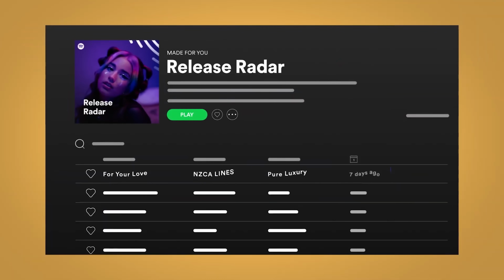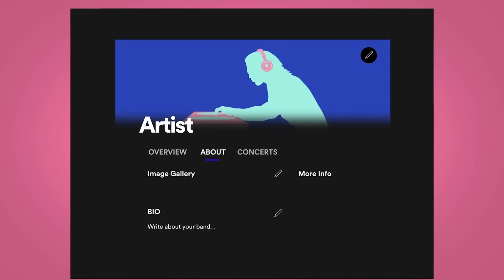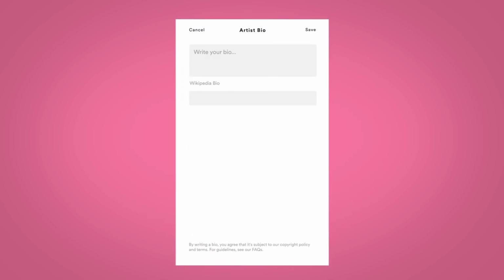How To Pitch For Spotify Playlists In 2025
The best thing about pitching to Spotify's playlists is that anybody can do it.

But in truth, there are some handy hints and tips that I'm going to discuss today to help give your music the best chance of being selected.

00:00 - Why To Pitch To Spotify's Playlists?
03:20 - How To Pitch To Spotify's Playlists?
09:53 - New Artists
12:03 - The Wider Strategy

Let's work together on your music.

⚡️ Work together personally on your music.

📚 MY BOOKS:
Stop Selling Music

👇 ABOUT ME:
Hey! I’m Damian Keyes and I've worked with musicians every day of my life for the past 20 years. The internet is de ply untrusting understandably and here is my background so you can have the full picture.

When I was 18, I was signed to a major label and at 23 I co-founded a Music University in Europe called BIMM (valued at $300M). I’m also a bass player, I’ve played for a number of artists including Eric Clapton, Alanis Morrisette and Billy Cobham. I initially retired at 30, but realised that life gets boring if you’re not building!

I have always been in-between the music industry and education which is how I ended up building my YouTube channel - I’ve been teaching artists how to release music long before it was a ‘niche’! I now educate artists around the world with my Academy, YouTube channel and Social Agency.

It’s great to meet you and looking forward to working together on your music!